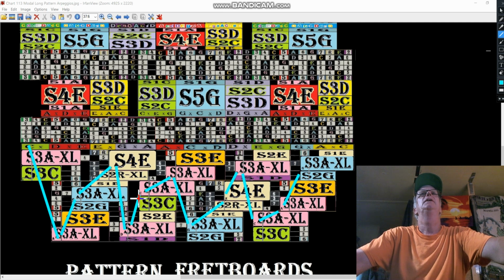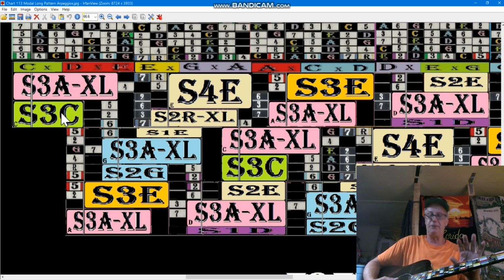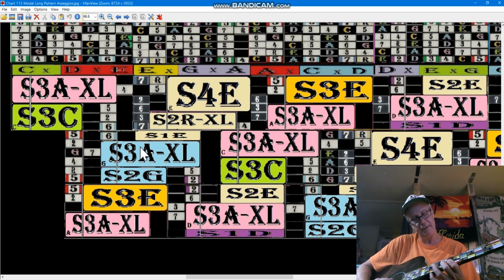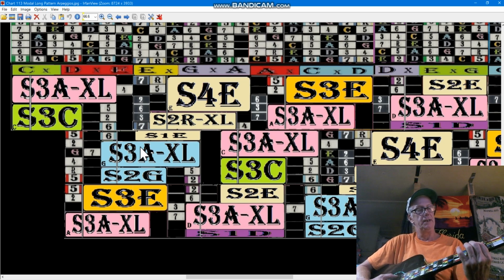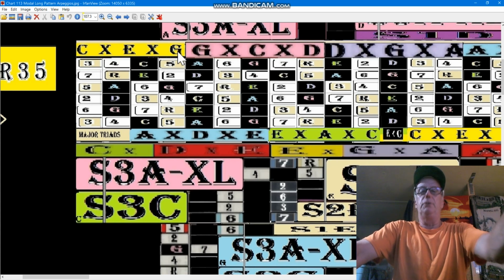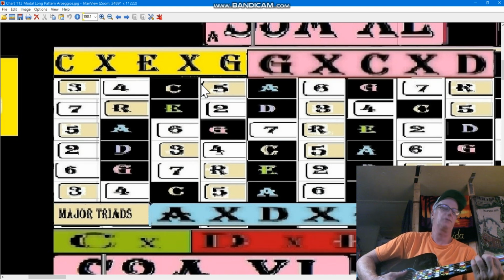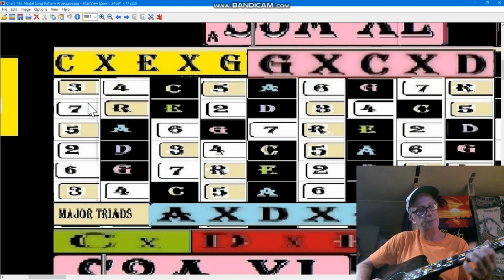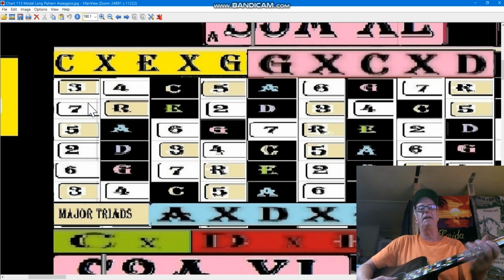Andys Free Guitar Charts Videos Lessons Charts 208 and 213 . Part 7 of 8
Back to basics, steppin back a few charts to those short (lead) patterns.
   Continuation of current covering Tri-Pentatonics Long Patterns.  Modal and diatonic playing over simple progressions. The Long and short patterns are valuable once you can play them easily. Best choice of full and partial patterns.
Also keep in mind that the Cage-bound modals (ii ii IV V vi vii) can be play easily using either 1) a diatonic of the root key (I) that starts from any member of those modal triads (or inversions) and continues following the root-key scale for that CAGED position, or, (2) starting from the same one of the triad notes and playing the pentatonic (major IV or V) or the relative minors Major pentatonic (via the next CDEAG scale member up).
 (80 Min)